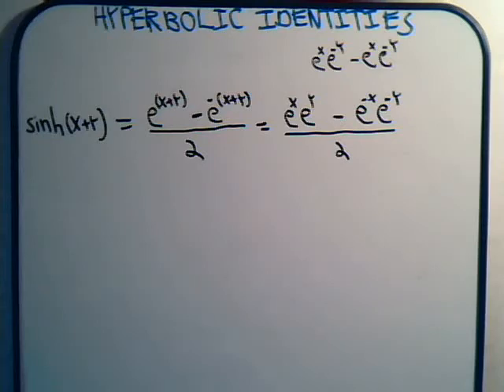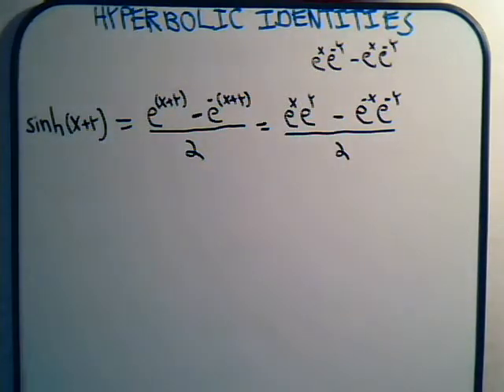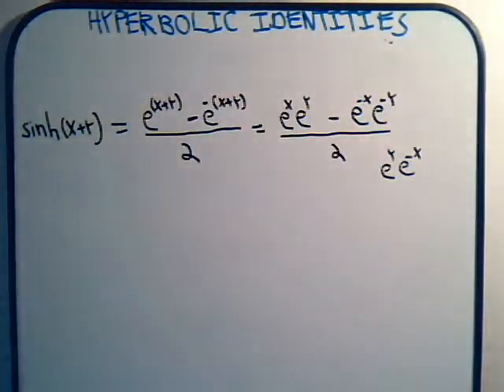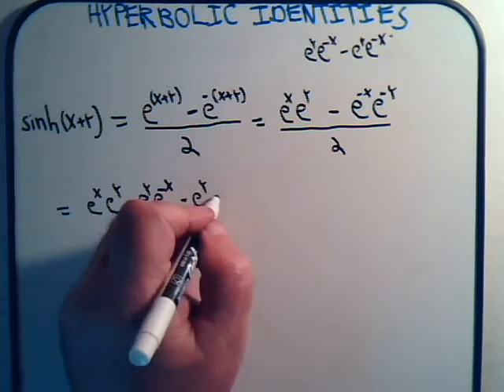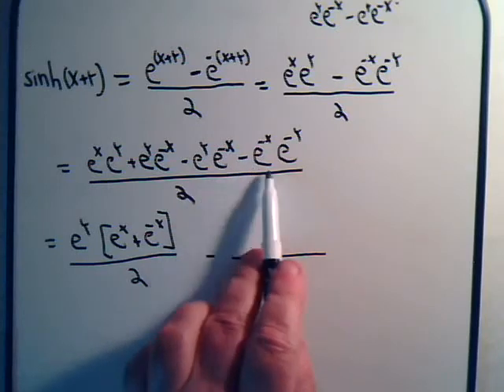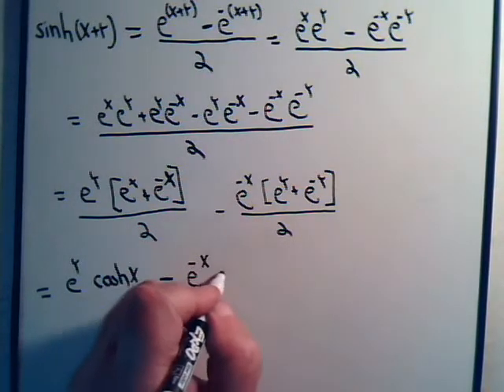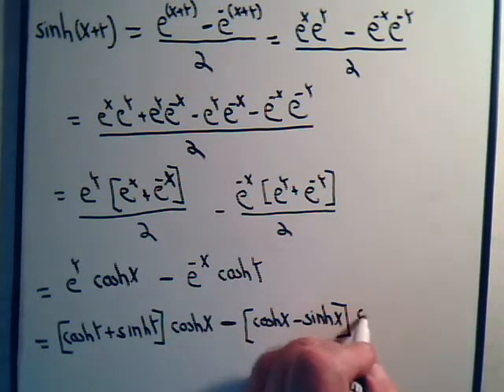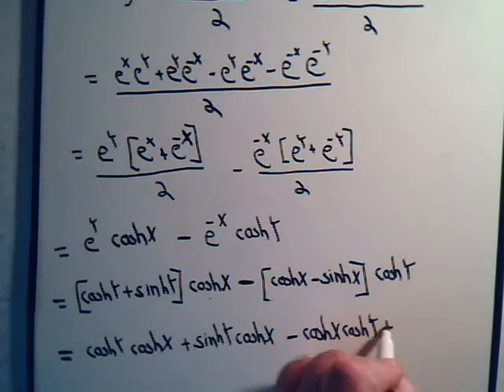Hyperbolic Indentities Example 1 Part 2